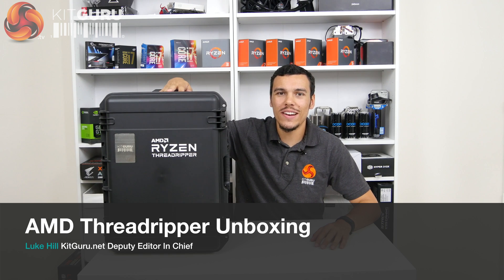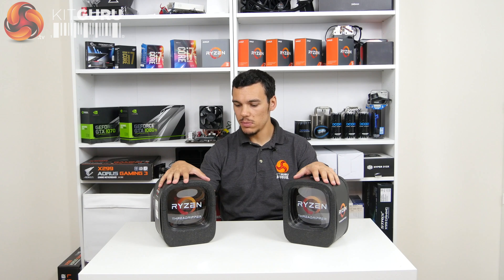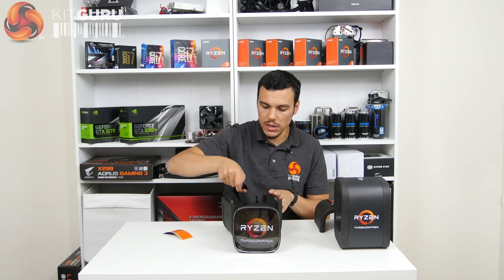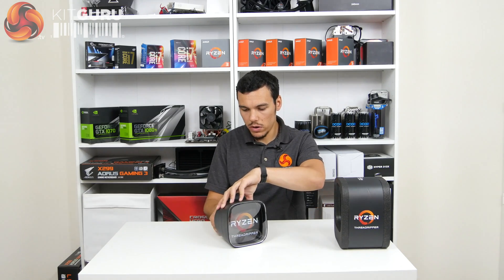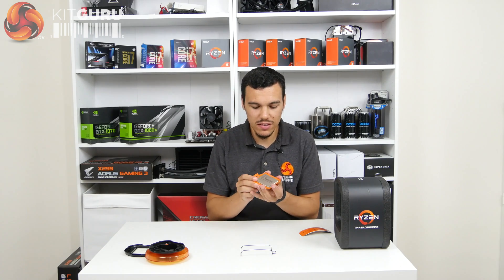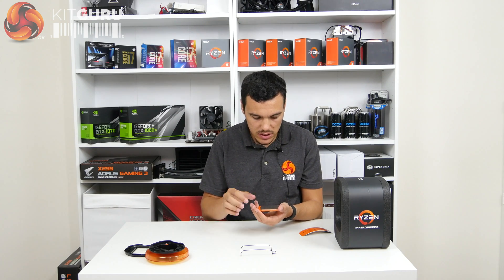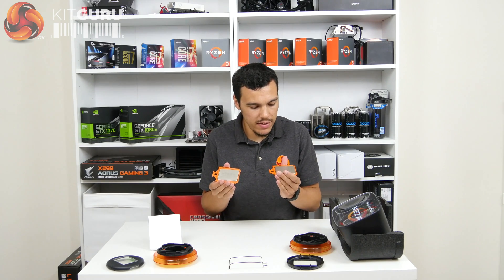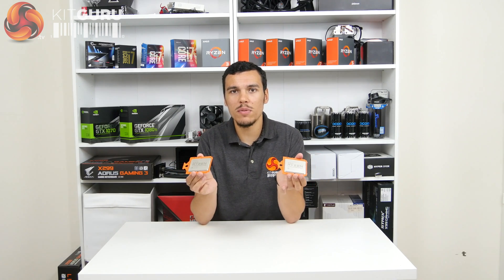AMD Ryzen Threadripper 1950x and 1920x Unboxing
A big package arrived in the post for Deputy Editor In Chief Luke Hill - featuring the 12 core 1920X and 15 core 1950X Ryzen Threadripper processors. AMD also sent us some other special goodies - which you can see in our unboxing today.